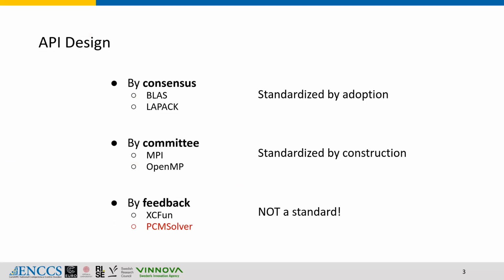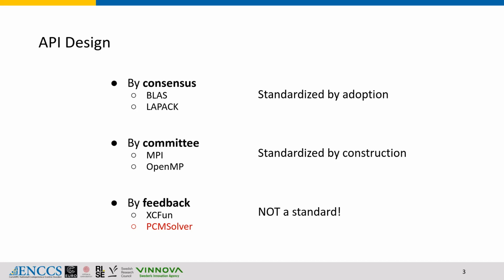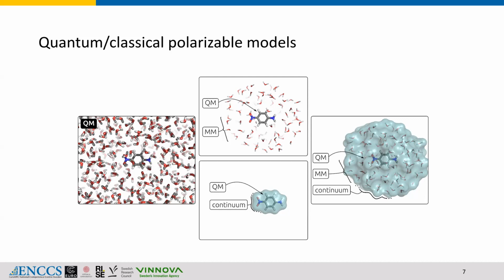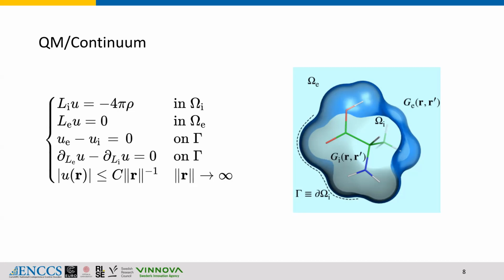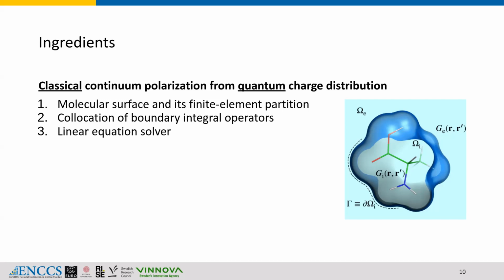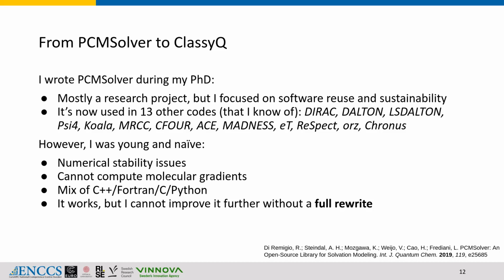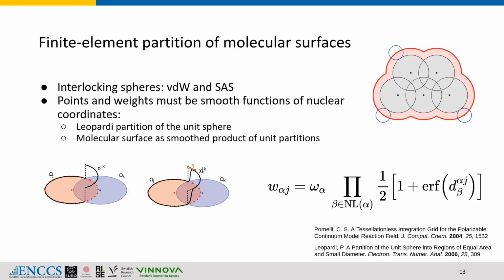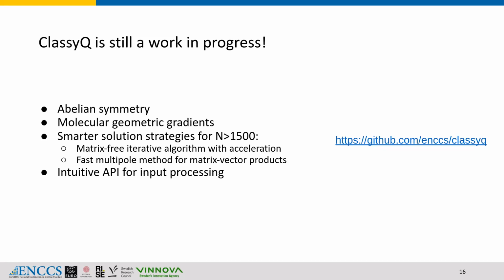ClassyQ: a new library for quantum/classical polarizable models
Roberto Di Remigio Eikås - ENCCS

Continuum models are invaluable tools in the computational modeling of solvent effects. They come in many flavors and with quite intricate implementation details. I will present our efforts in designing and implementing ClassyQ, a new library for quantum/classical polarizable models. We aim at providing a robust and reliable tool to implement QM/continuum and QM/fluctuating charges models with minimal effort. The library is the spiritual successor of PCMSolver and the two share design philosophy: a) API-based, rather than file-based host-guest communication, b) separation of concerns between QM and MM, c) usability from multiple languages. ClassyQ is intended to be a drop-in replacement for PCMSolver. I will discuss the different design choices between the two libraries, how to transition to ClassyQ, and what this means for the continuum solvation functionality in OpenMolcas.